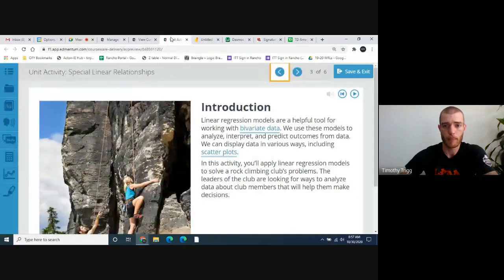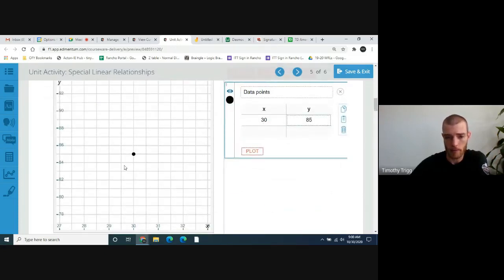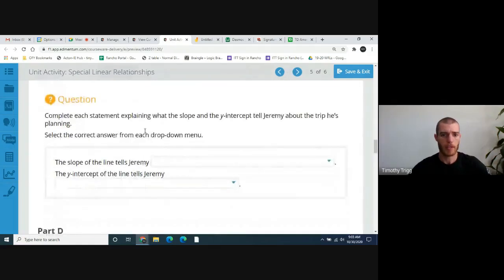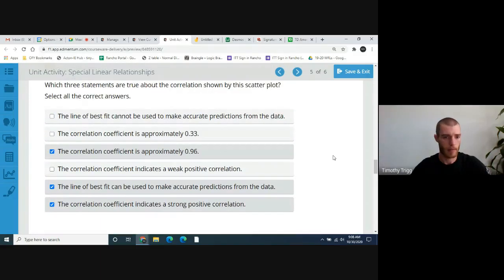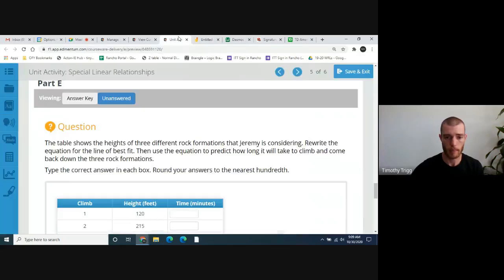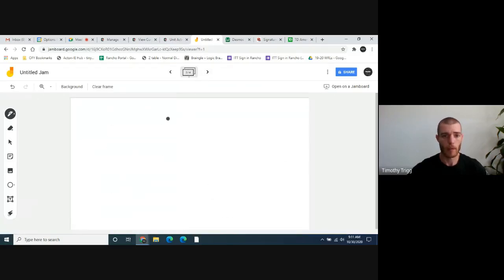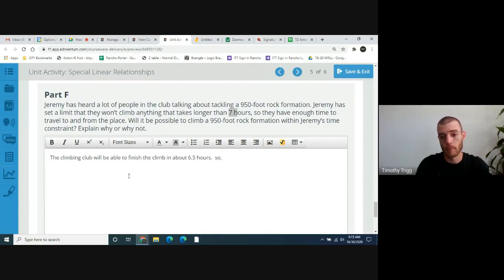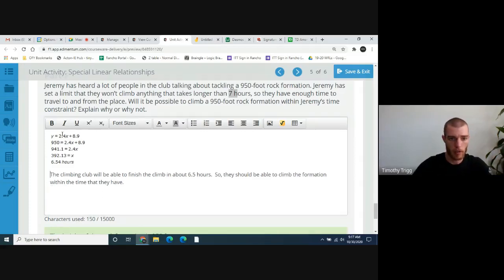Edmentum Algebra1 Unit 4 Activity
Jeremy is on the planning committee for the rock climbing club. He is putting together a trip where members can go outdoor rock climbing. He is trying to determine how high the group should climb and how long the trip should last. He calls multiple parks in the area that offer rock climbing and collects data on the height of the rock formations and the average time it takes people to reach the top and come back down. The data he found is shown.

Write the equation for the line of best fit.

Replace m and b with the values of the slope and the y-intercept. Round each number to the nearest tenth.

Complete each statement explaining what the slope and the y-intercept tell Jeremy about the trip he’s planning.

Select the correct answer from each drop-down menu.

Which three statements are true about the correlation shown by this scatter plot?

Select all the correct answers.

The correlation coefficient is approximately 0.96.
The correlation coefficient indicates a weak positive correlation.
The correlation coefficient is approximately 0.33.
The correlation coefficient indicates a strong positive correlation.
The line of best fit can be used to make accurate predictions from the data.
The line of best fit cannot be used to make accurate predictions from the data.

The table shows the heights of three different rock formations that Jeremy is considering. Rewrite the equation for the line of best fit. Then use the equation to predict how long it will take to climb and come back down the three rock formations.

Jeremy has heard a lot of people in the club talking about tackling a 950-foot rock formation. Jeremy has set a limit that they won’t climb anything that takes longer than 7 hours, so they have enough time to travel to and from the place. Will it be possible to climb a 950-foot rock formation within Jeremy’s time constraint? Explain why or why not.